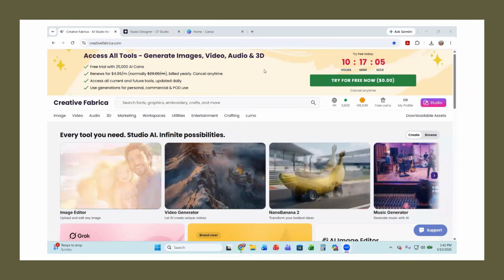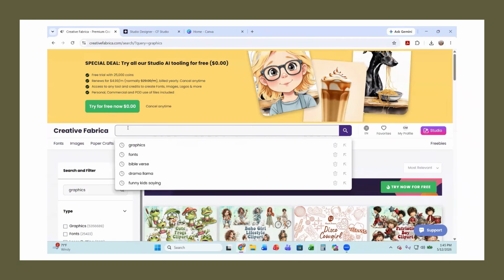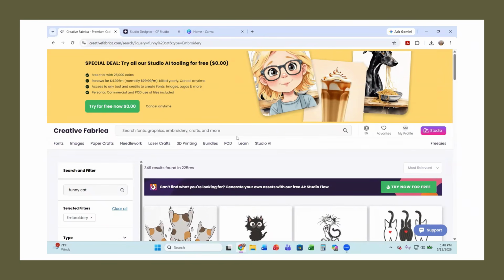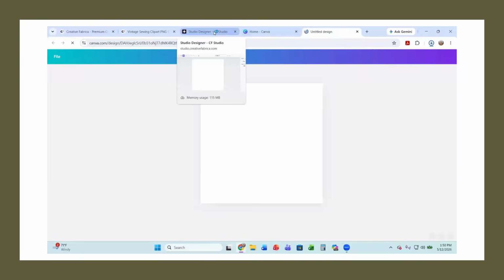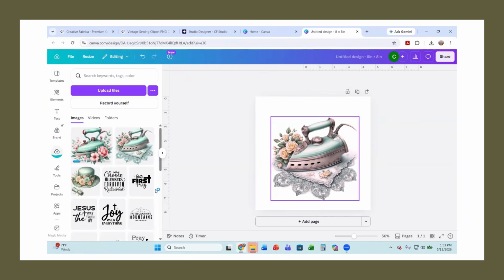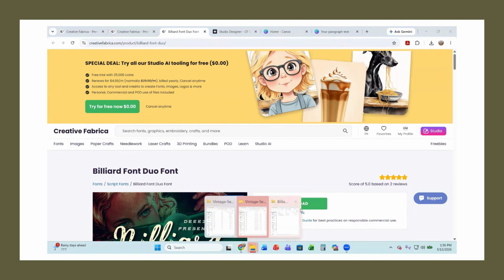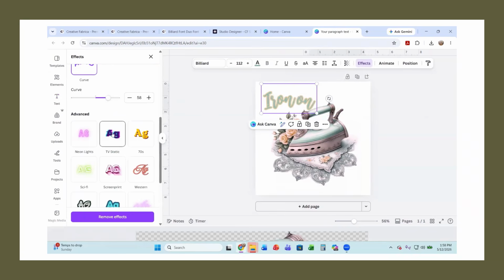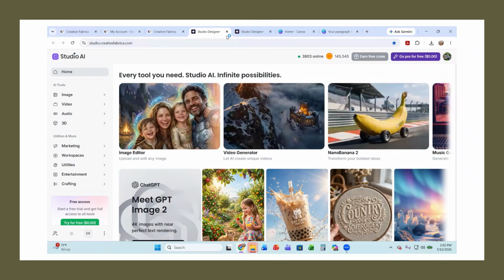What Has Changed in Creative Fabrica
🚀 **Creative Fabrica Website Update – What’s New & What Changed!

In this video, I walk you through the latest updates and changes to the Creative Fabrica website. If you’re a designer, POD seller, crafter, or digital product creator, these changes could directly impact how you find designs, use subscriptions, and grow your creative business.
🎨 What you’ll see in this video:
* New Creative Fabrica website layout & navigation changes
* What’s improved (and what might be confusing) - New AI Tools and Features
* How these changes affect downloads, licensing, and workflow
* My thoughts on the new Creative Fabrica experience

Whether you’re brand new to Creative Fabrica or have been using it for years, this video will help you **understand the latest platform updates** and make the most of your membership.